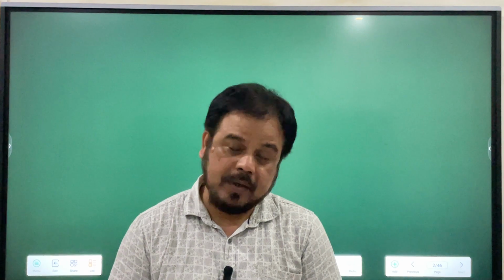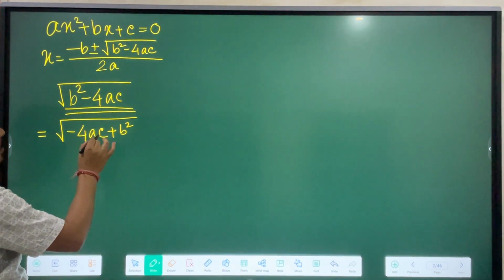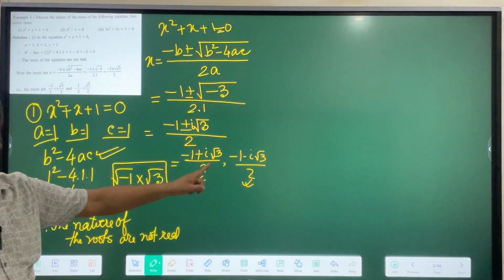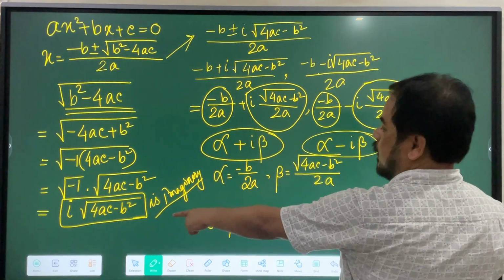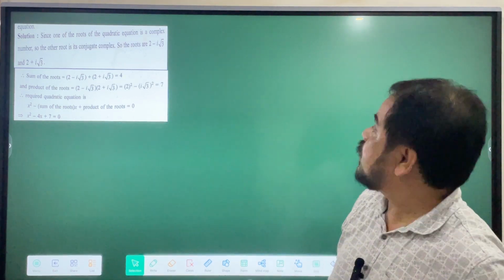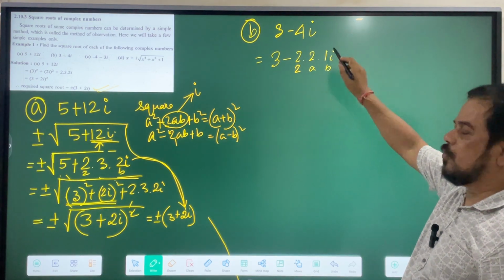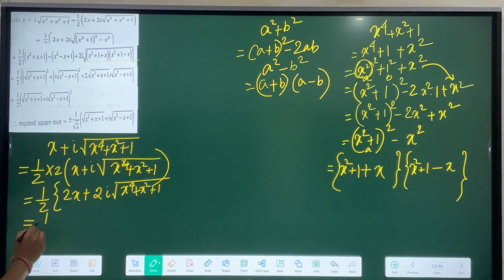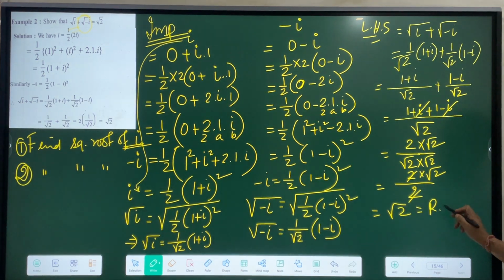Explanation of concept and properties for Exercise 2.5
Here i have explained the examples and properties for Ex 2.5 and I will solve all the sums of Exercise 2.5